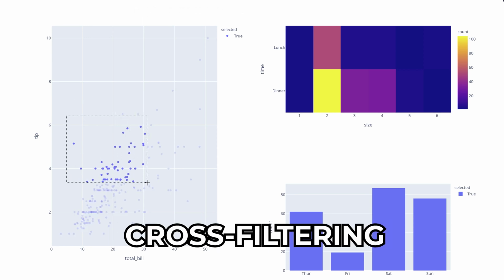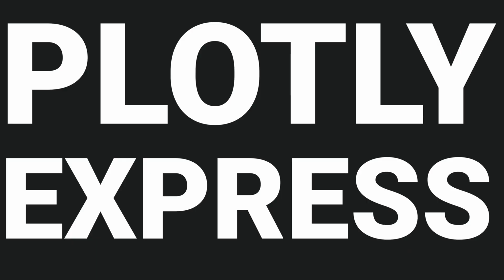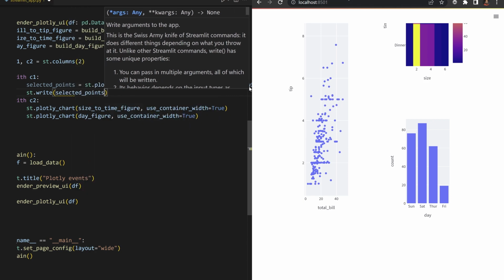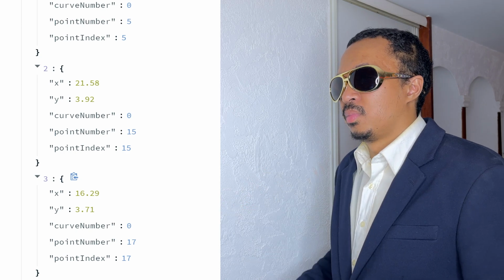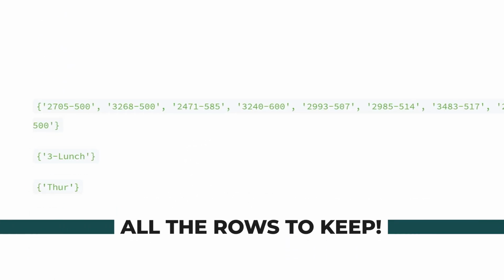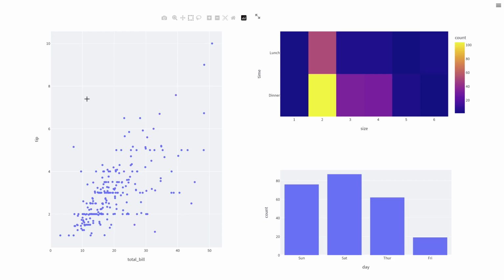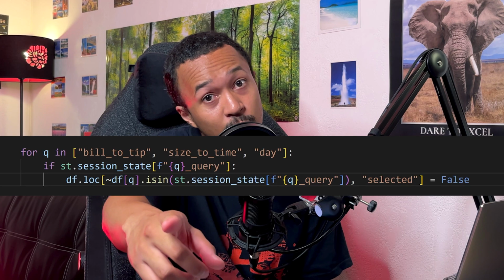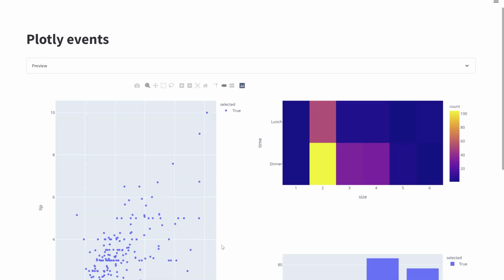Crossfiltering in Streamlit • Reacting to Plotly Events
Watch this overview of a crossfiltering app I created, then play with the source code

In this video, we will see a more advanced way of manipulating data flows in @streamlitofficial  using Session State and rerun, to stop depending on the "running from top to bottom" feature to transfer data from a selection in the bottom of the app to your dataframe at the top of the script. Using this, we're able to build an example of cross-highlighting/cross-filtering in Streamlit.

00:00 Intro
00:21 3 Plotly Express charts
01:42 The streamlit-plotly-events component
03:52 Master the Session State
05:02 Rerun the app to update plots
06:02 Manipulating keys to reset plots
06:52 What's next?

🔗 Links

🪶 28th video, out of the 35 videos for 2022 goal. Dear DataFans, we're in the final stretch. Send me motivation in the comments {heart}